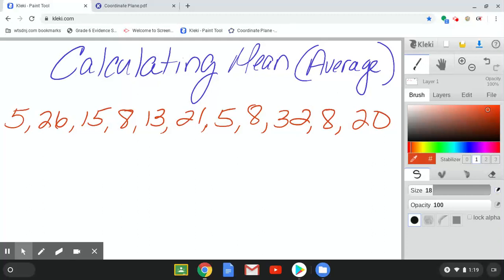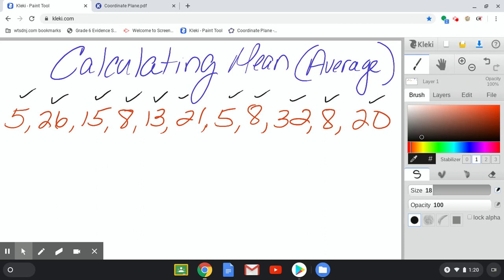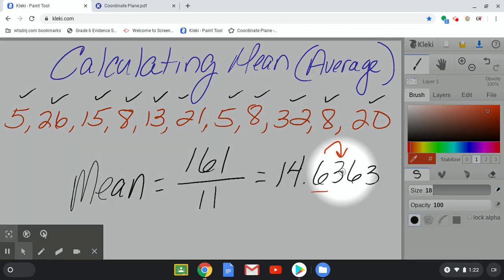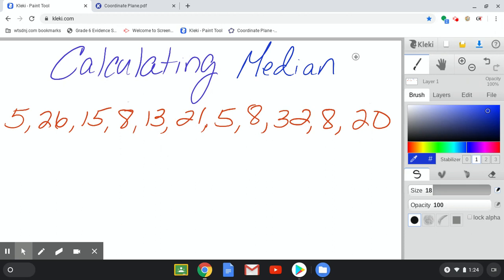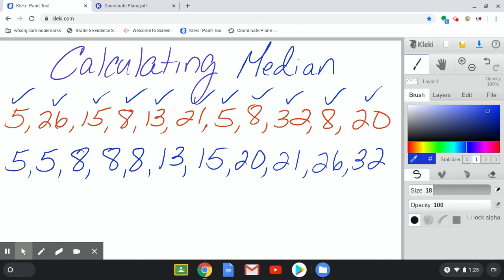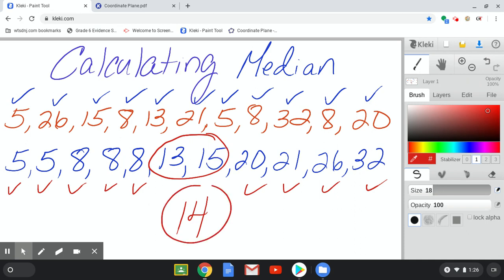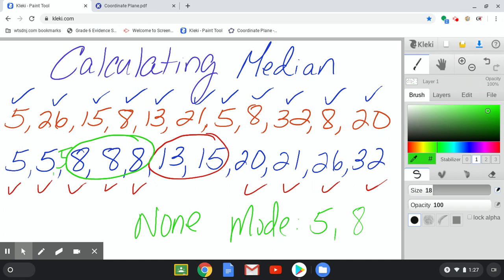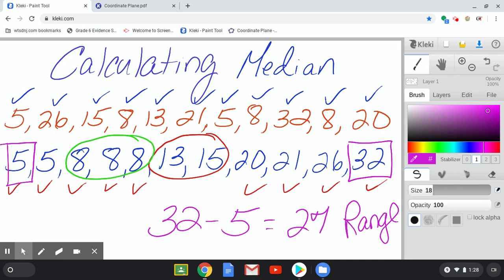Mean, Median, Mode, Range